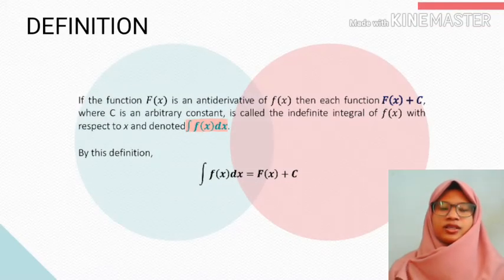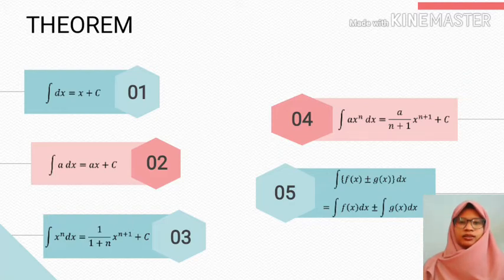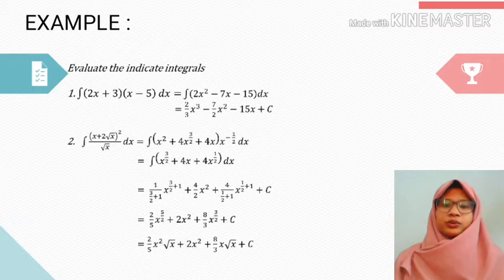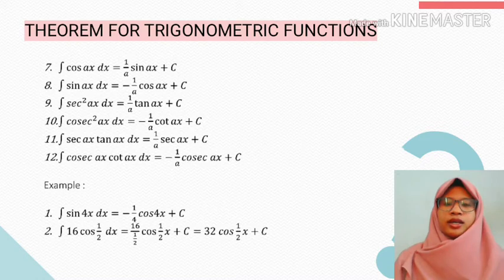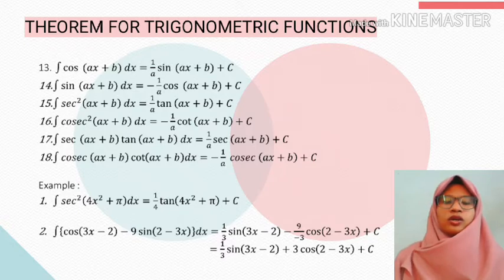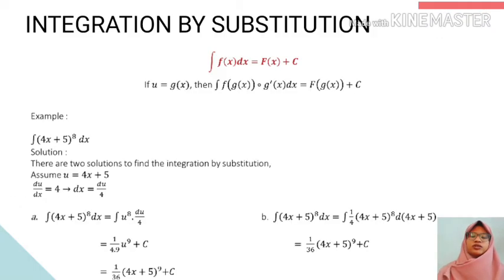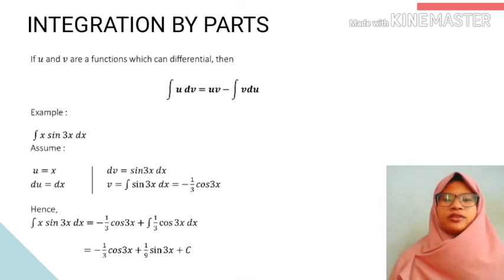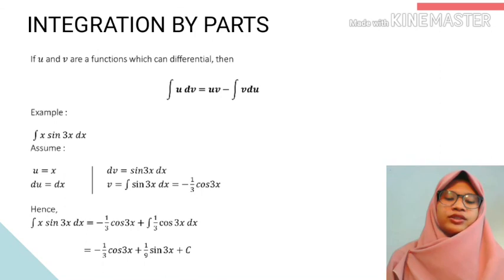Vindi Shafira (19029118) Math education D, Indefinite Integrals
Assalamualaikum wr.wb.. video ini dibuat untuk melengkapi tugas akhir English for Mathematic yang diampu oleh ibu Dra. Hj. Fitrani Dwina, M.ed.
Semoga video ini dapat dipahami. Mohon maaf atas kesalahan dan kekurangan dalam video ini. Terimakasih atas perhatiannya.
Wassalamualaikum wr.wb